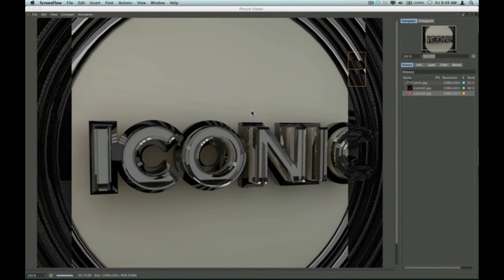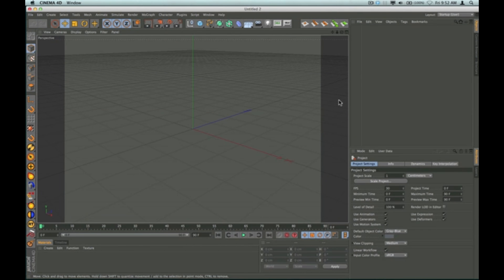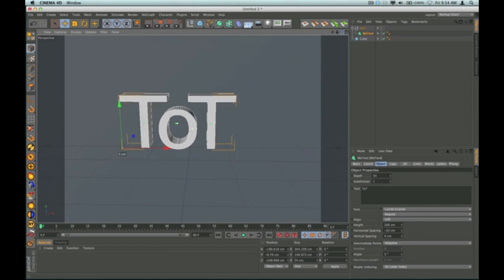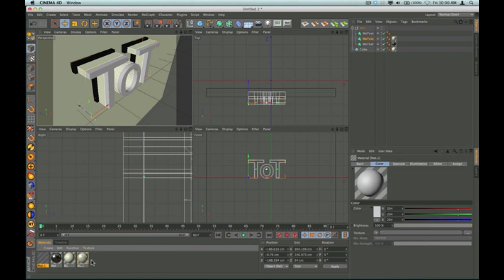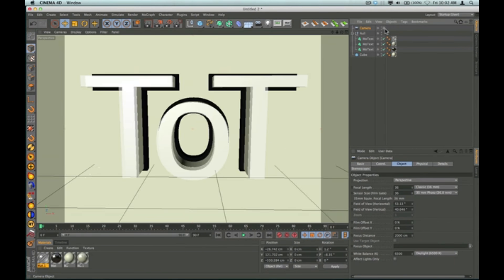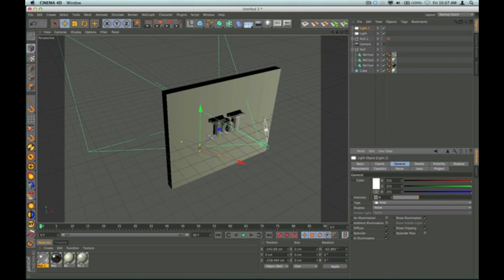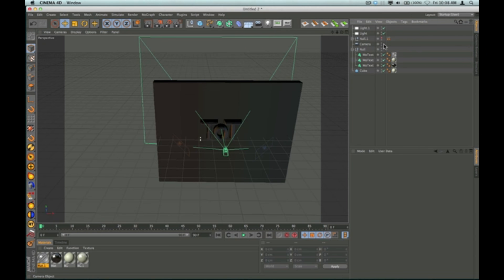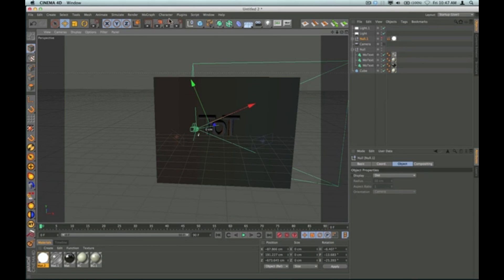Cinema 4D Tutorial - Making a Nice Styled Logo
Using copies of a mograph text item, and some nice reflections, we will create a scene that can be used in animations or still shots.